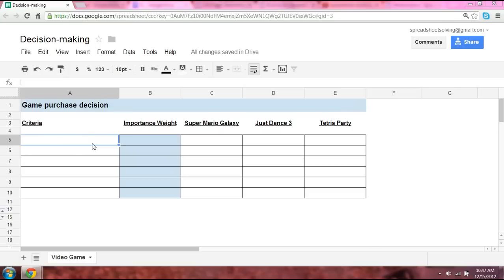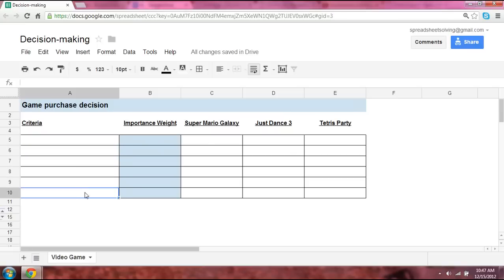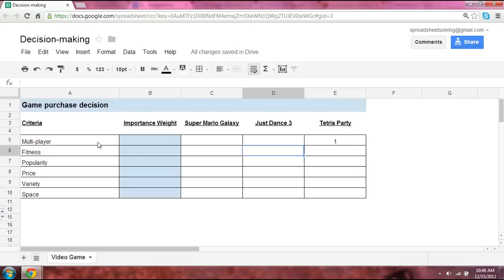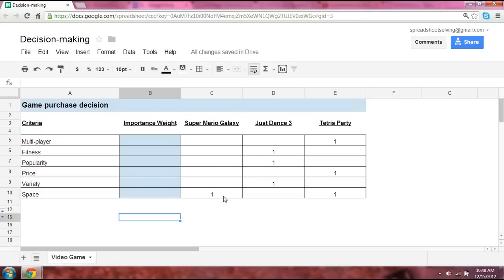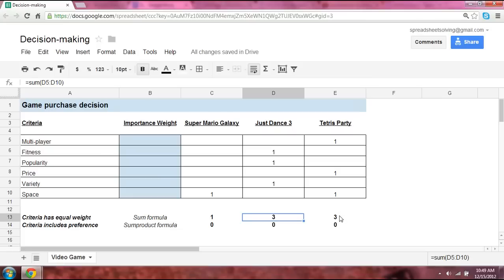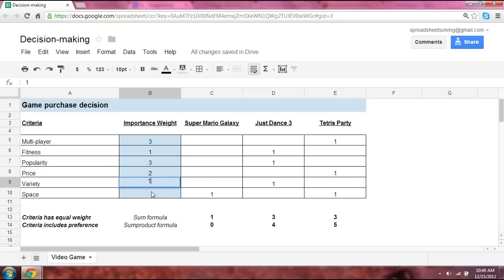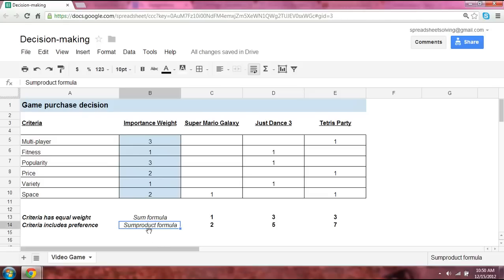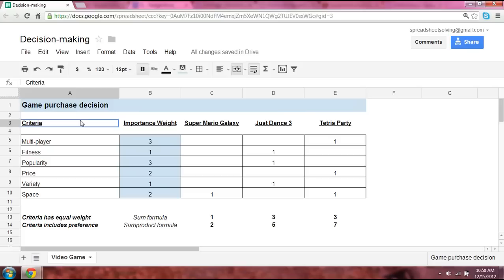Spreadsheets as Decision Tools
How are spreadsheets decision tools?  Find out here!  Select the HD quality mode when viewing in full-screen.

Here is a link to the Google spreadsheet.  To edit it, first save it onto your Google drive.